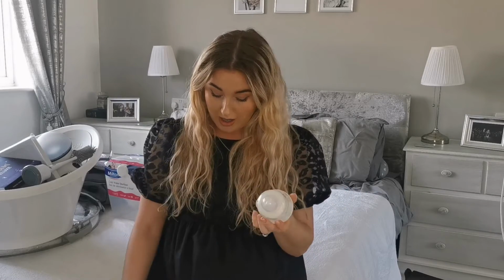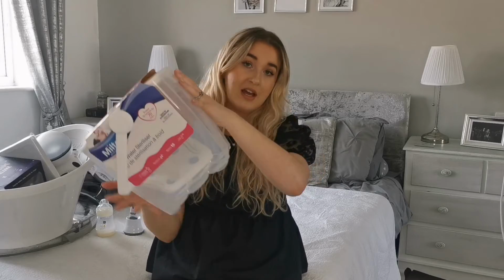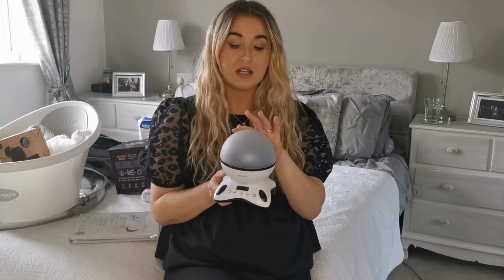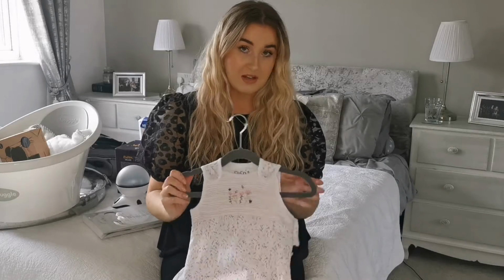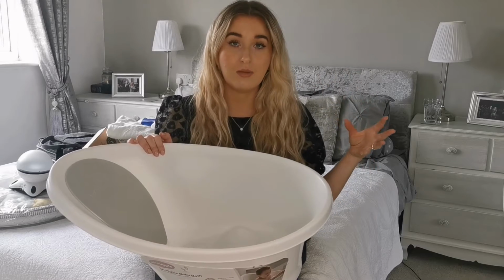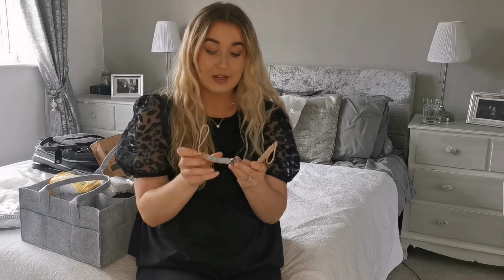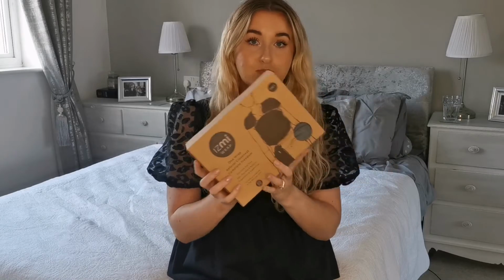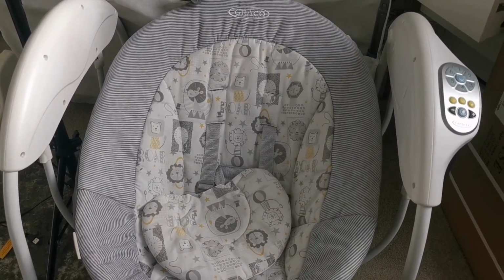Baby buys we have bought so far | 22 weeks pregnant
Here are some of the items we have bought so far for baby. I still have some things to get and haven't included everything we have in this video.

This is our amazon wishlist which will show you some of the items I have mentioned in this video

Some other items I have mentioned in this video:
Fraupow instagram
Baby towel
Baby bath
Nappy caddy (similar to ours)
Tommee Tippee healthcare kit
Sienna Designs co. instagram